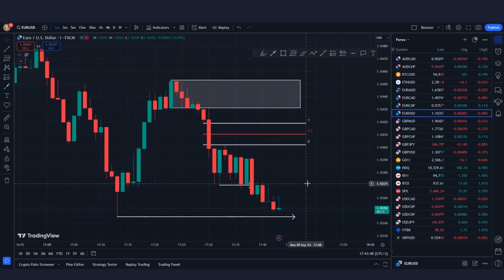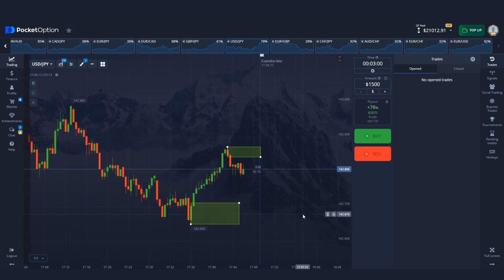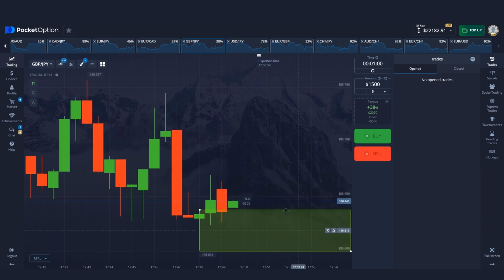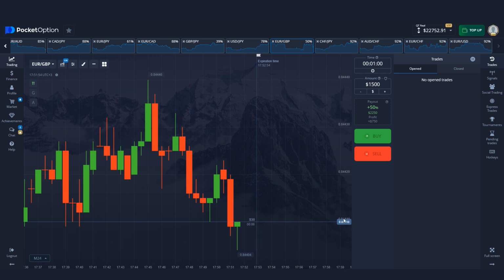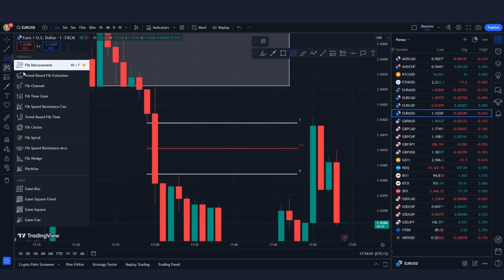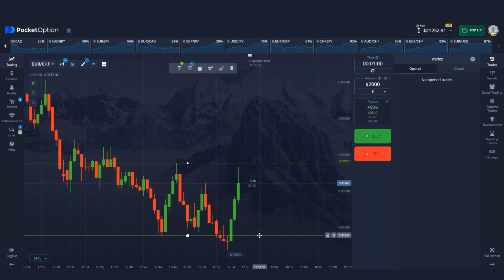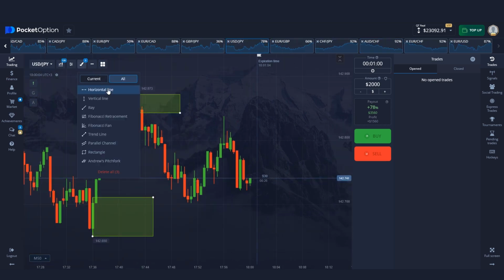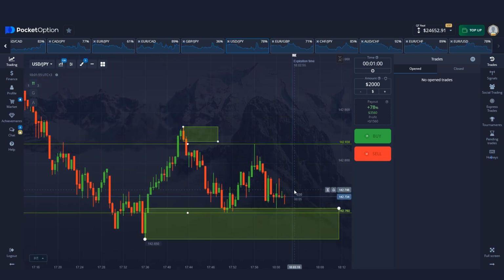Smart Money Strategy! Step by Step Guide, How to Profit $10.000 per Week!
Smart Money Strategy! Trading bot,  Binary options, Trading Training: How to Start Trading and Avoid Mistakes. In this video, the author explains trading in financial markets using simple language and demonstrates practical examples. The video also introduces a trading bot that performs analysis for traders and provides ready-to-use results, including AI-driven news forecasts. Whether you're a beginner looking to learn how to trade or an experienced trader seeking effective strategies, this video will be beneficial for you.